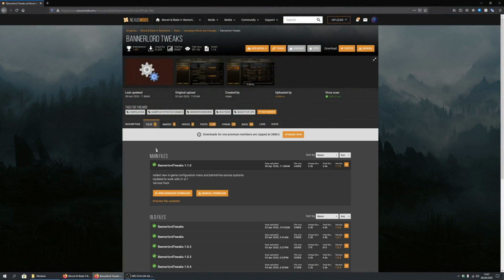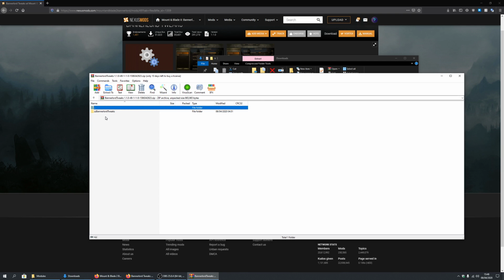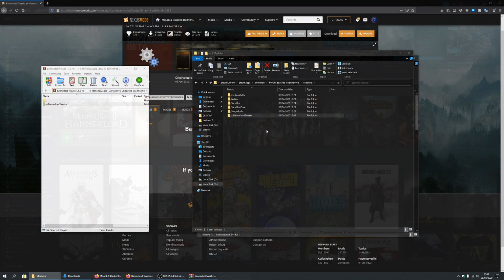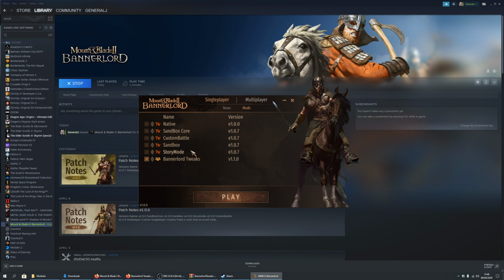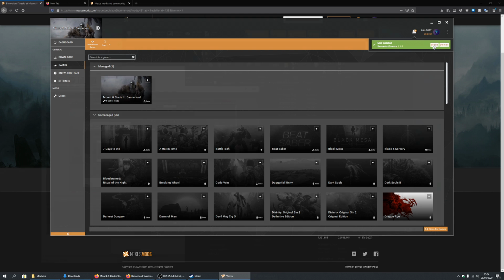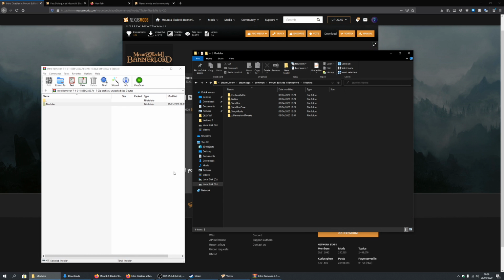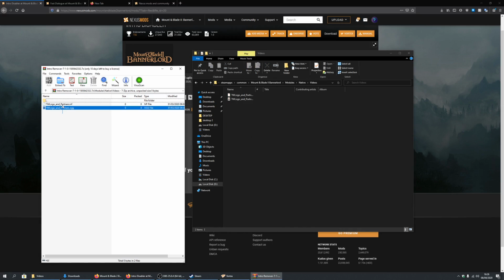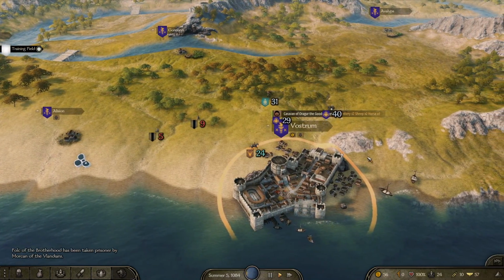How to install Mount & Blade II: Bannerlord Mods : Manual, Vortex and Overwriting ► QUICK & EASY!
How to install mods for Mount & Blade II: Bannerlord, we will look at this in three different ways, installing mods manually, for Nexus Mods Vortex and overwriting.

Mount & Blade II: Bannerlord
Surprisedrook
Video footage from Mount & Blade II: Bannerlord